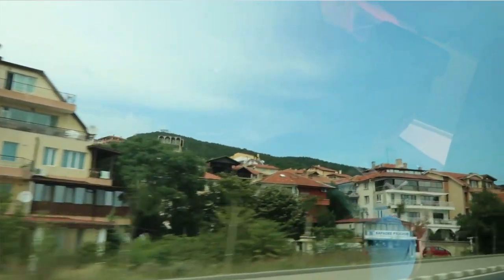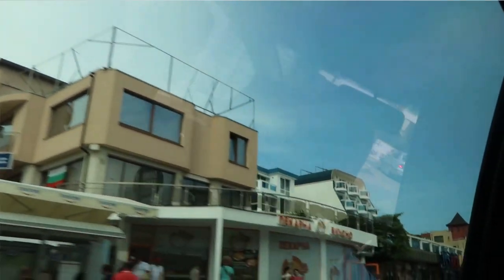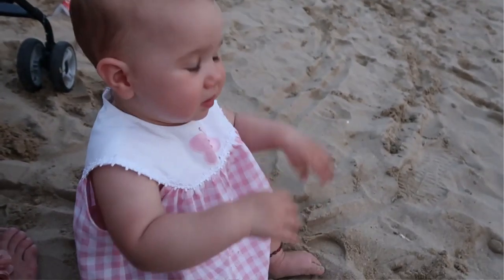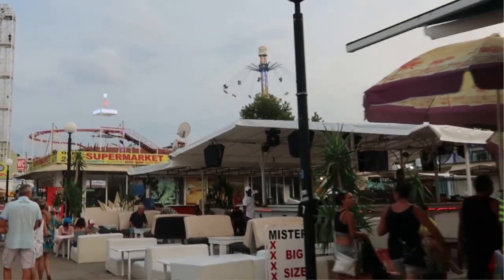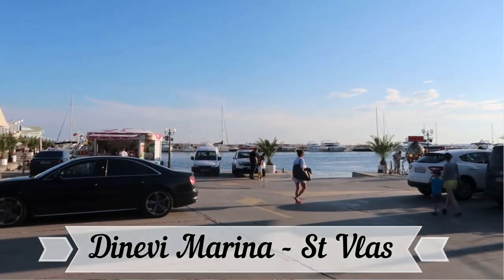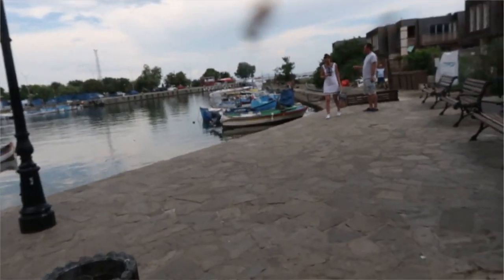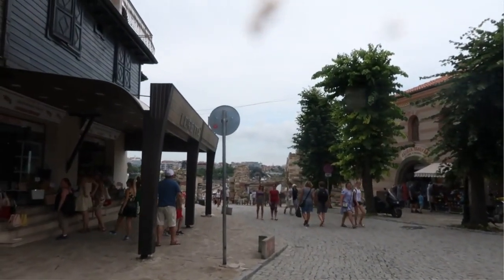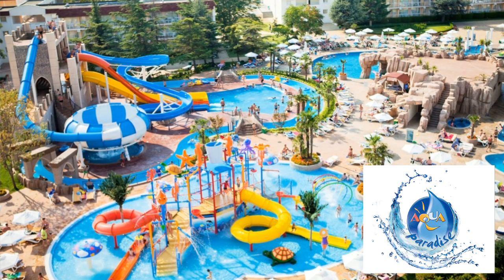SUNNY BEACH, BULGARIA TRAVEL GUIDE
Hi Everyone

This is my travel guide to Sunny Beach in Bulgaria. I have been to Sunny Beach three times and just recently went in the summer as a family of three. I have linked my two holiday vlogs below.

Thanks

Shona x

I am a first time mummy with a 1 year old daughter called Olivia Margaret Young born on the 3rd May 2017. I am back to work now after maternity leave now working 4 days a week.